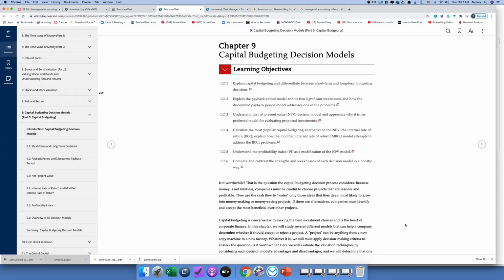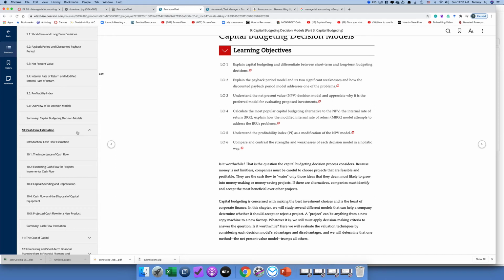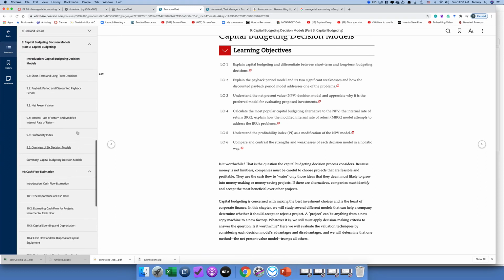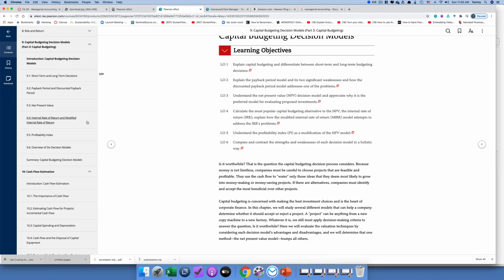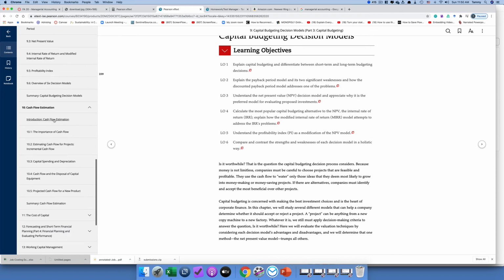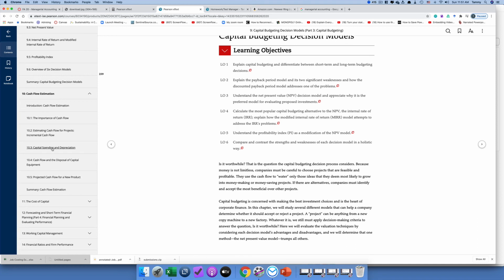MGT 319 Module 7 Video 1